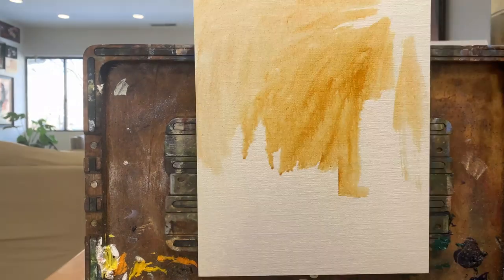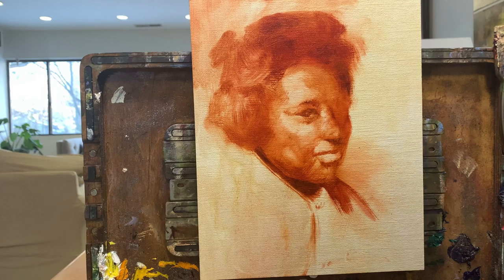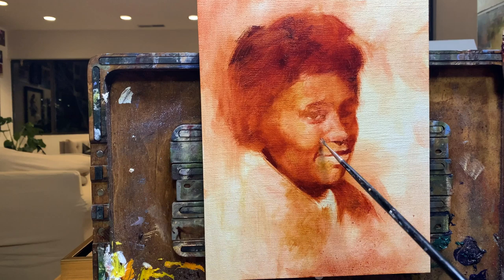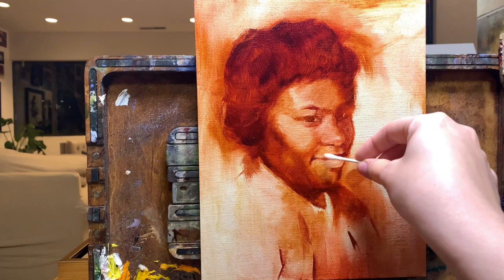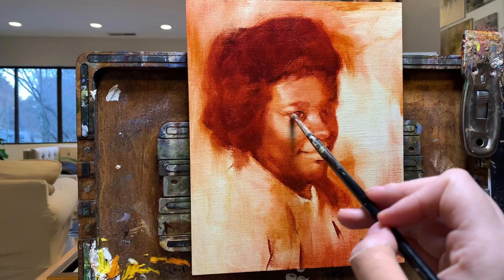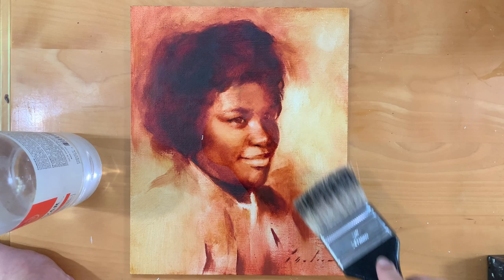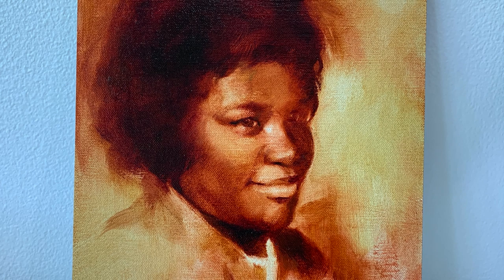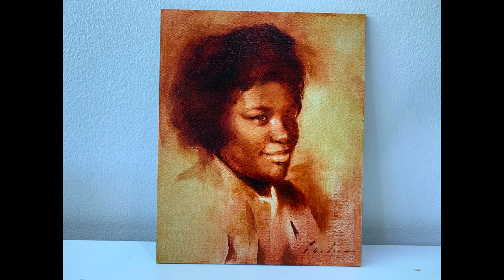Painting from Old Photographs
How do I make oil paintings from old black and white photographs? In this video I'm going over my method for creating monochromatic oil paintings and how I tackle the unique challenges of working from old photos.